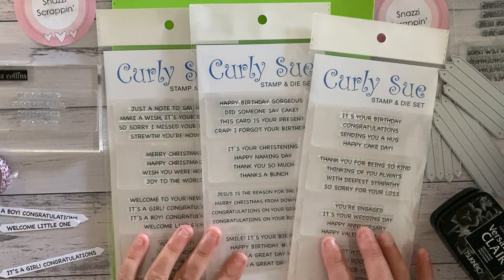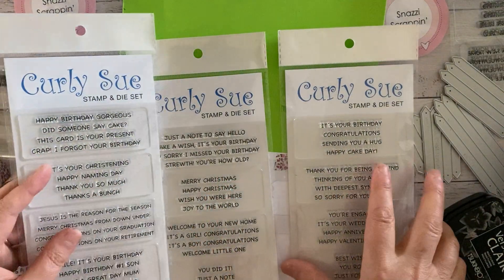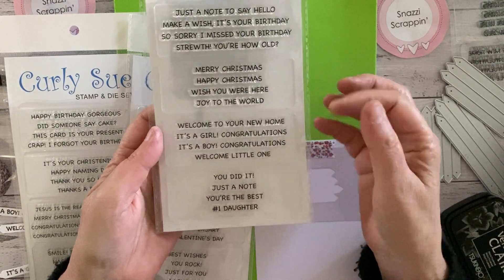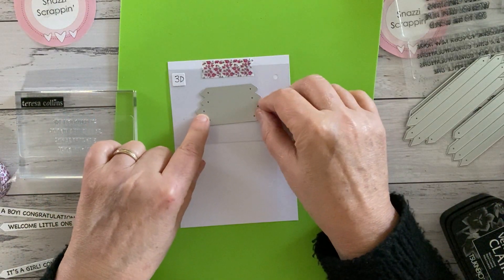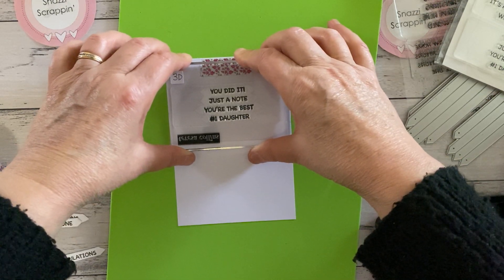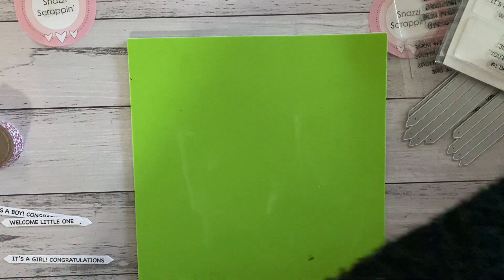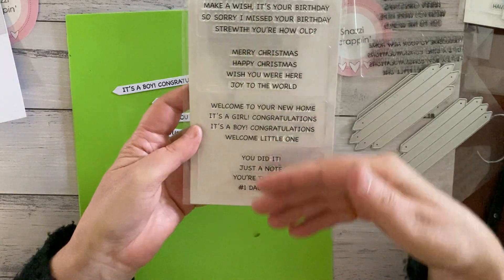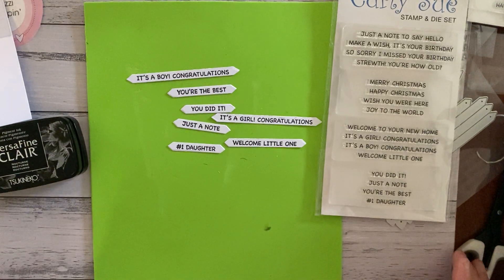Making sentiment strips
Michelle shows you how easy it is to make sentiment strips with our new Mini Sentiment Strip Stamp & Die sets. These sets have some Aussie sayings & are so easy to use.